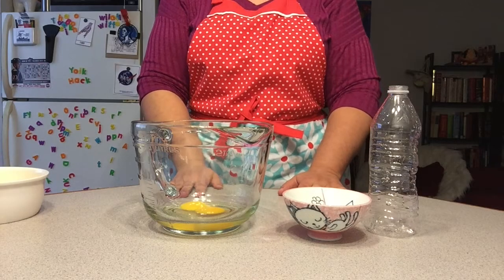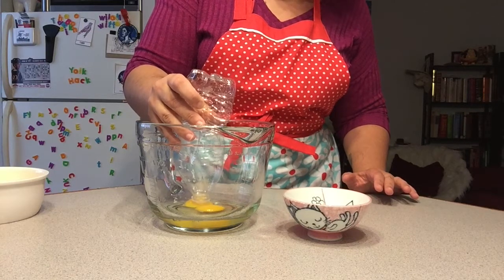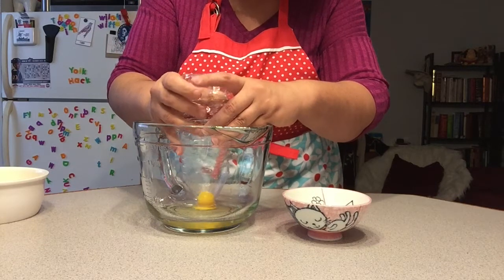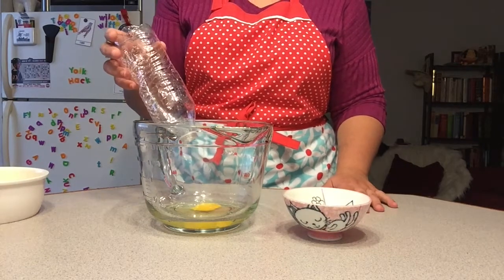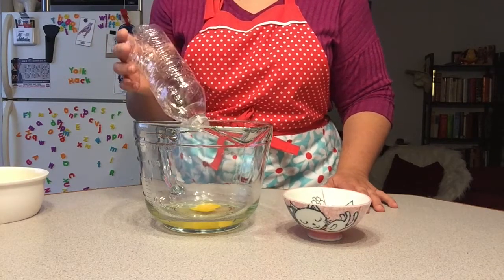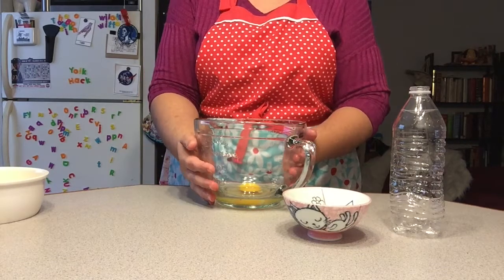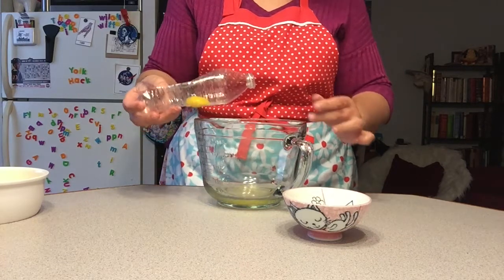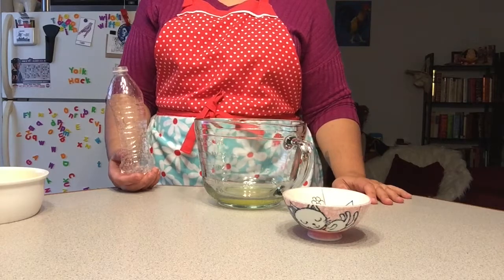Testing a Lifehack: the water bottle egg yolk separator trick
I know it can be done, but can I do it? Can I separate egg yolks from egg whites with a water bottle? Is it as easy as they make it seem?